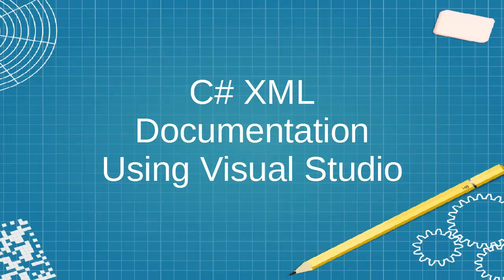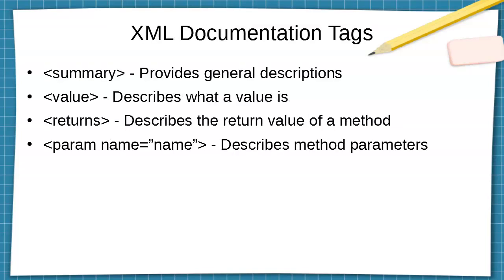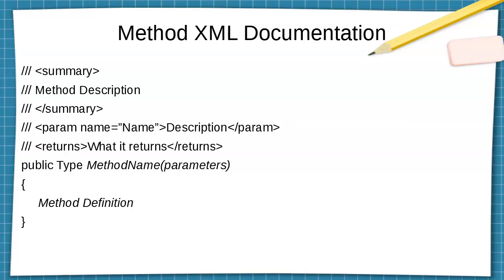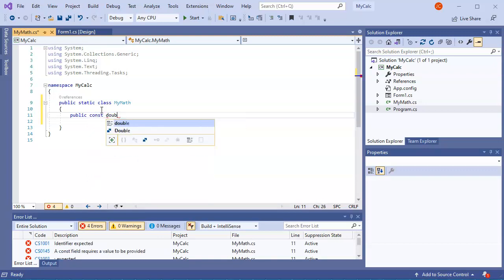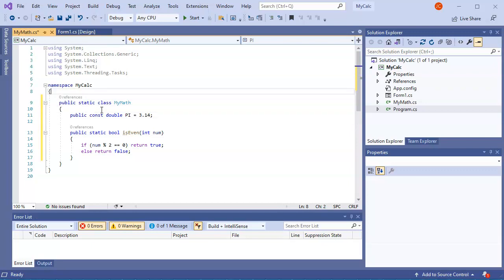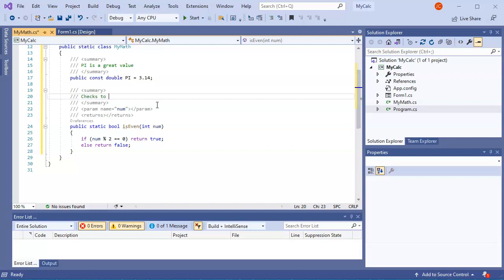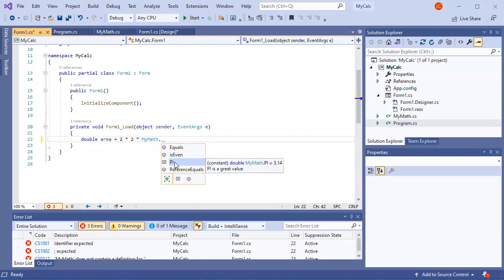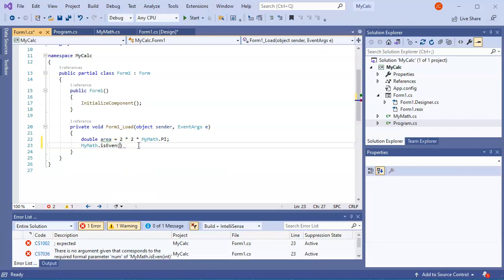C# XML Documentation in Visual Studio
Shows how to create XML documentation for use by IntelliSense in Visual Studio.  Explains the basic tags and demonstrates how to apply the XML documentation to a class, properties, and methods in the class.